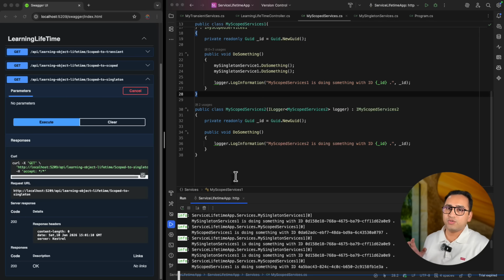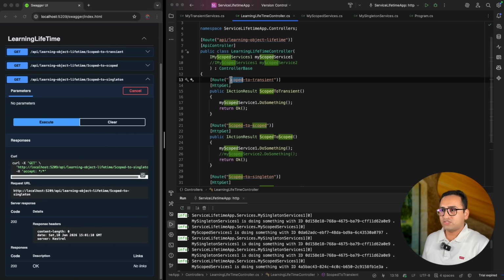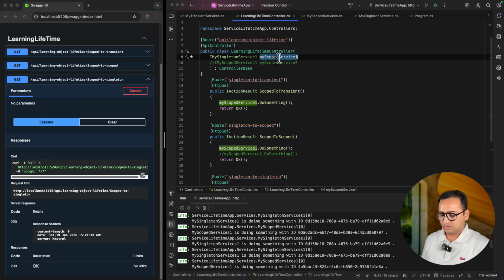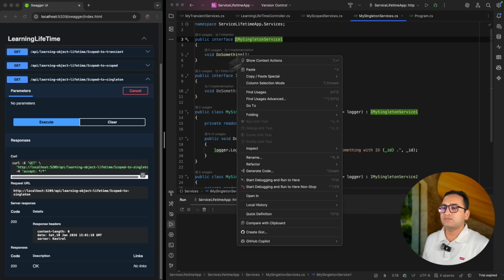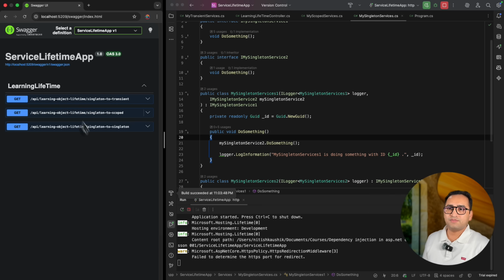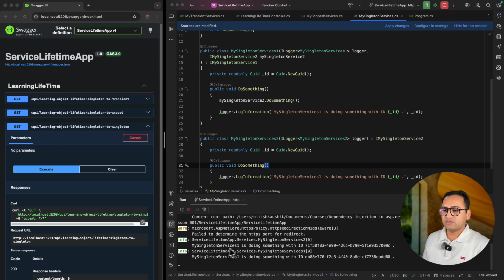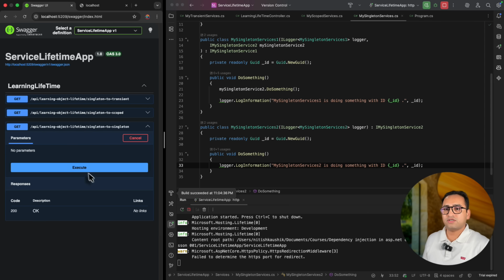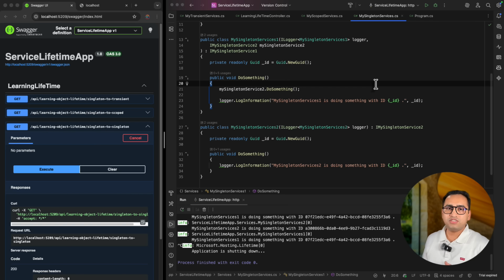Inject Singleton Services into Other Singletons | ASP.NET Core DI Tutorial #45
Learn how to inject singleton services into other singleton services in ASP.NET Core dependency injection. This is the safest DI pattern with no lifetime or captive dependency issues in . NET 10.

When one singleton depends on another singleton, both services live for the entire application lifetime. They are created once when the application starts and shared across all requests. This makes singleton-to-singleton injection completely safe.

Common examples include configuration services using singleton logging, singleton caches depending on singleton settings, and HTTP client factories with singleton configuration.

Both singleton services must be thread-safe since they are accessed concurrently by multiple requests. Use immutable objects when possible or concurrent collections for mutable state.

The DI container automatically handles initialization order, creating dependencies before the services that need them. Avoid circular dependencies as they will cause runtime exceptions.

This pattern is perfect for application-wide infrastructure like logging, configuration management, caching, and other cross-cutting concerns that should be shared throughout the application.

Remember: Never inject scoped or transient services into singletons as this creates captive dependency problems. Only inject singletons into singletons for safe dependency management.